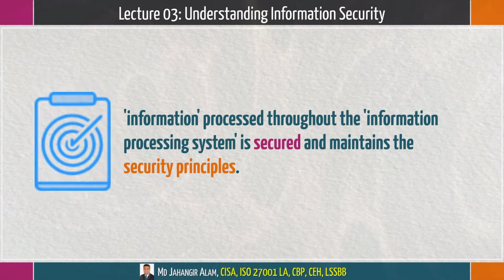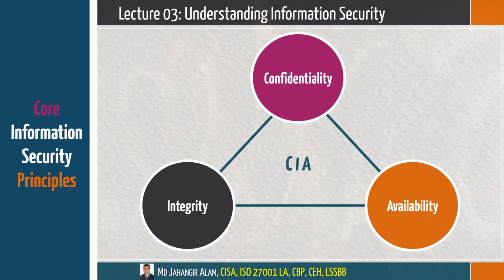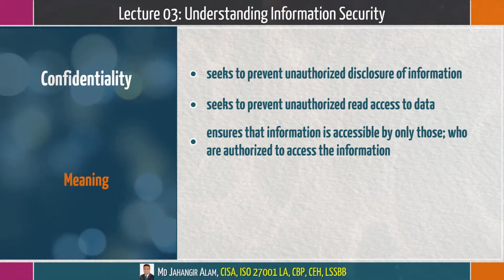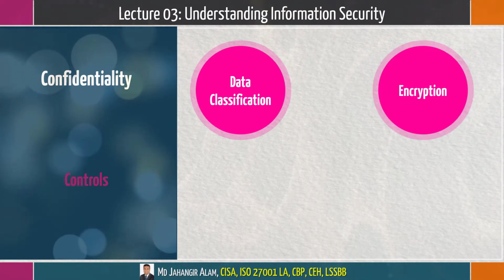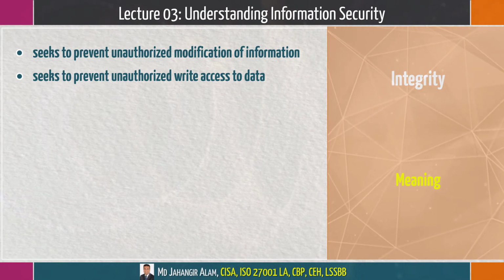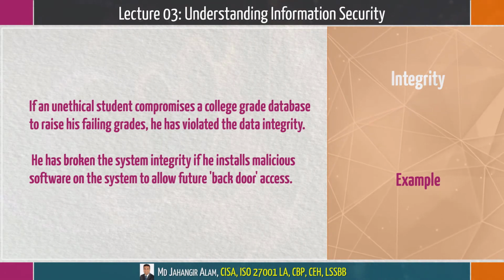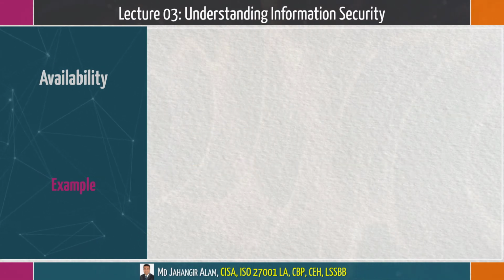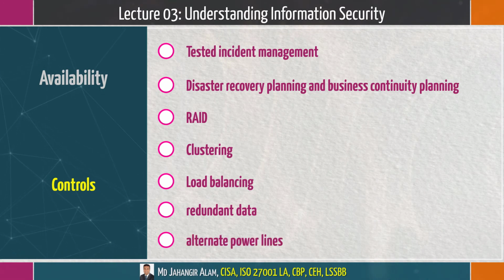Lecture 03 - Understanding of Information Security